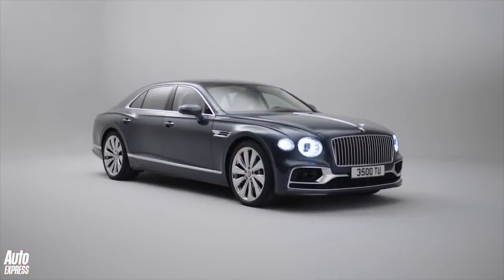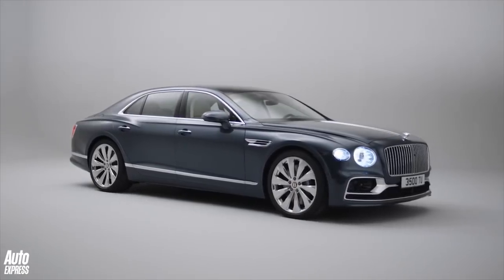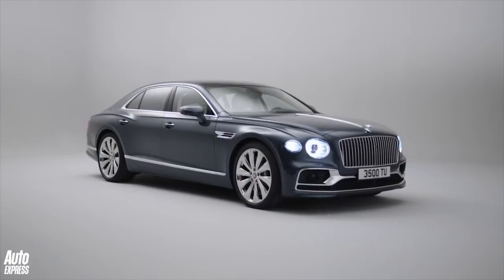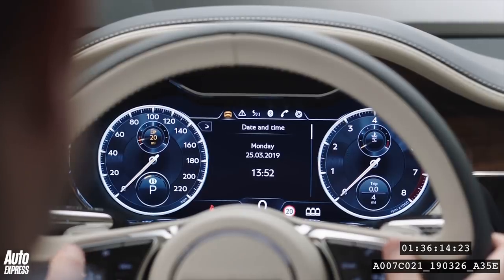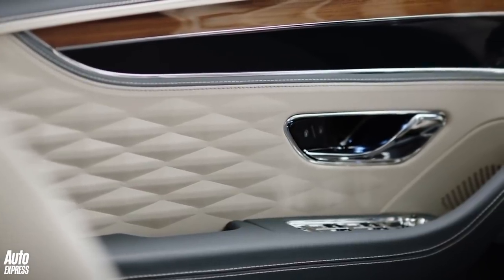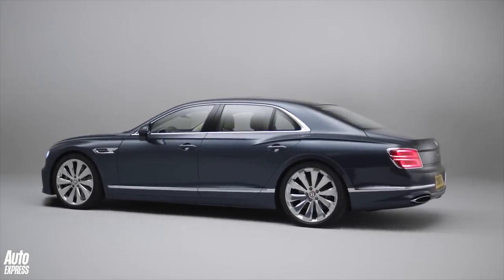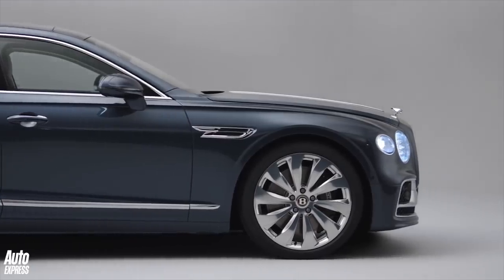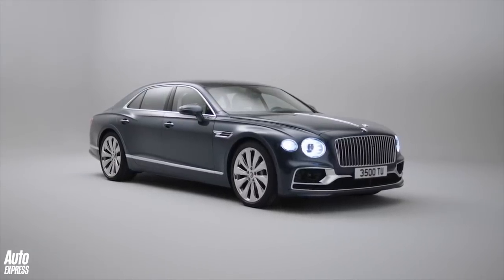New 2020 Bentley Flying Spur - Bentley's most luxurious limo ever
Bentley claims to have developed the world’s ‘most advanced luxury Grand Touring saloon’ with the all-new Flying Spur. Launched, in part, to mark the British brand’s centenary, the Mk3 goes on sale this autumn.

The Flying Spur has been designed and developed at Bentley’s base in Crewe. It has undergone a ground-up redesign over the outgoing car, switching to the MSB platform that also underpins the Porsche Panamera.